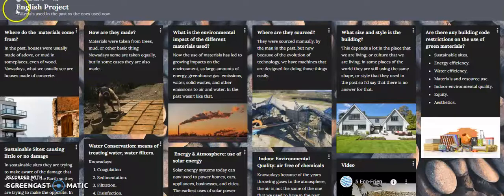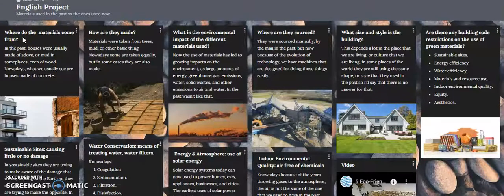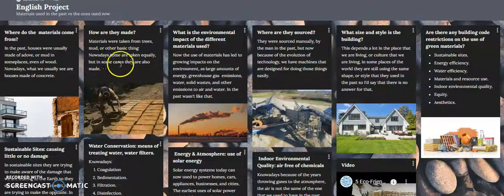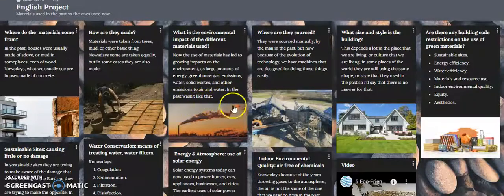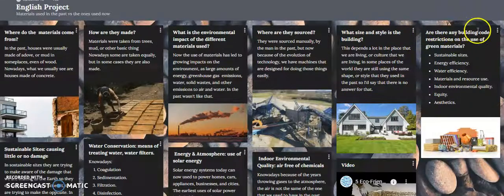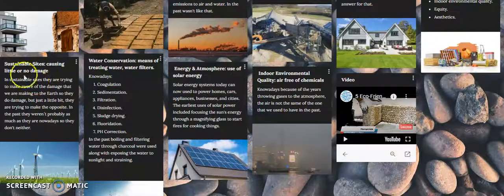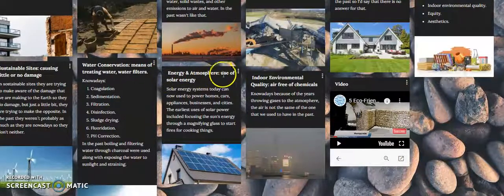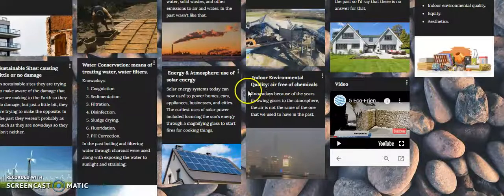Video de proyecto de inglés